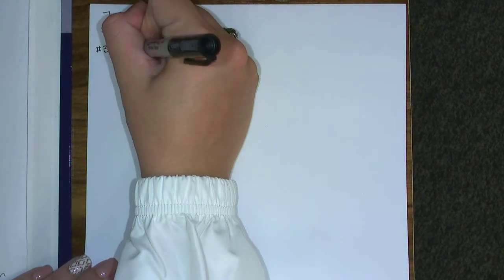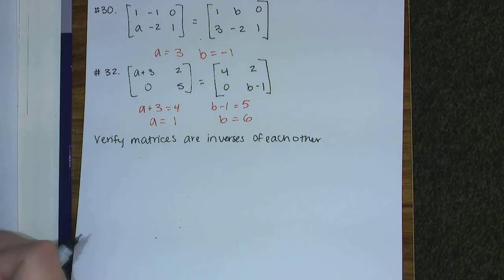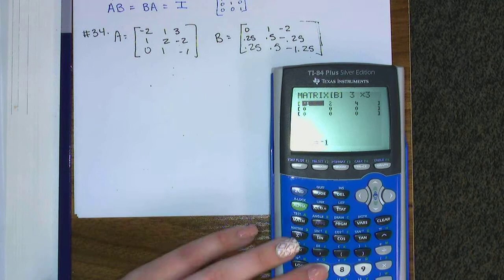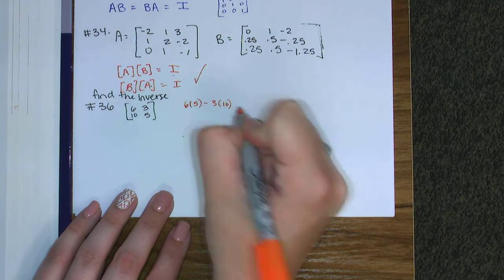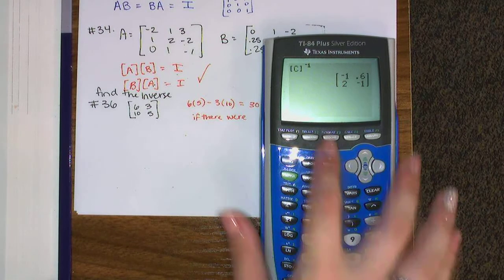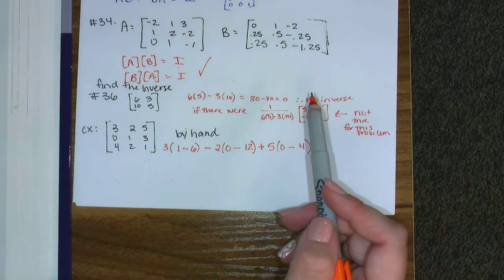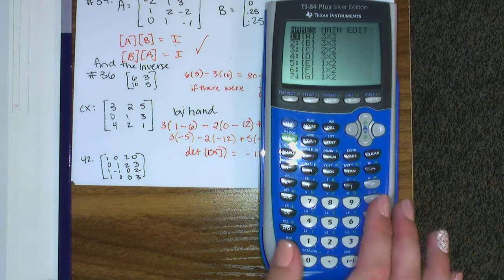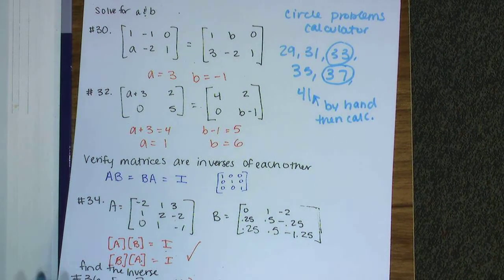Precalculus 7.2 notes part 2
DBCS remote learning Precal 7.2 notes part 2 Matrices